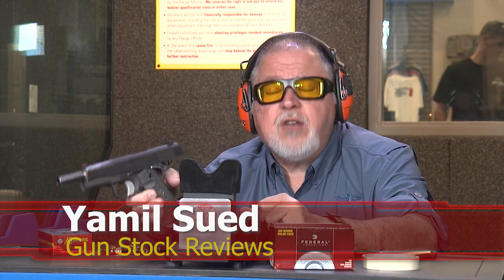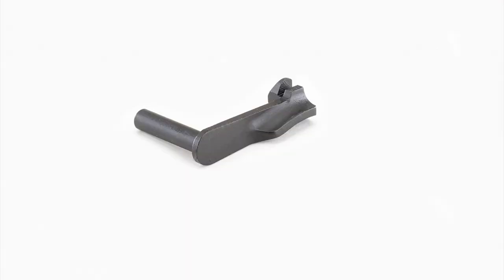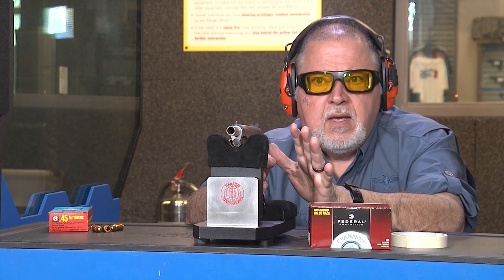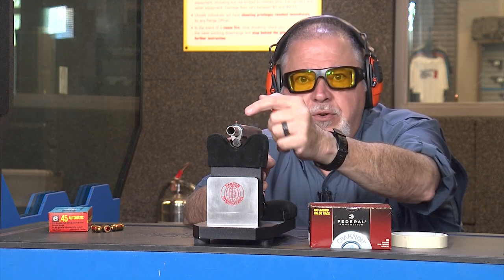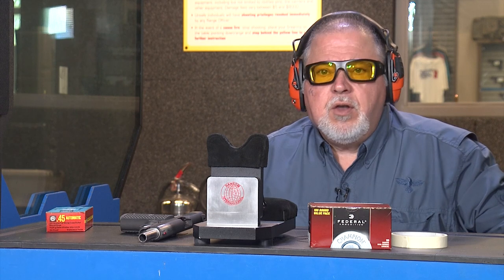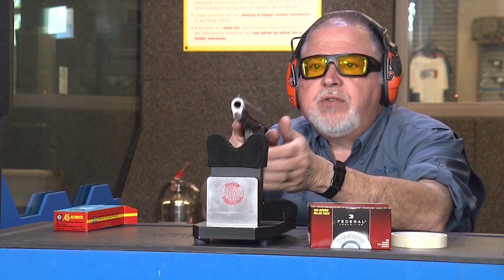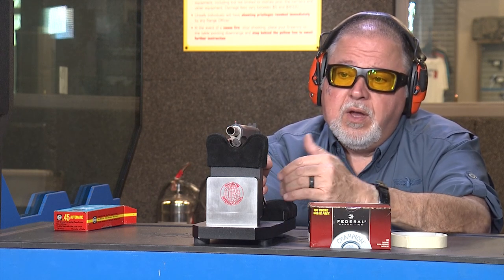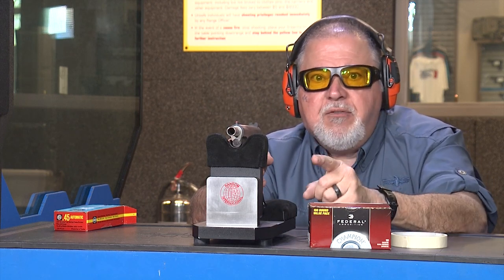Pocket Friendly Springfield Armory 1911 Project Part #6 (Range Time) #1061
In this episode of Gun Stock Reviews we take our Pocket Friendly Springfield Armory 1911 Project  pistol to the range and do a quick test fire to figure out our point of Impact at ten yards to confirm if Marty's suspicions were correct.

10 percent off with code GSR10 and Free standard shipping at Apex Tactical. apextactical.com

1. Adobe Premier Editing Software
2. Adobe After Effects
3. Abobe Photoshop
4. Westcott Flex Daylight Set
5. Sanken COS-11D Lavalier Mic
6.  DJI Mavic 3 Drone
7. Epic GoPro / Action Camera Mount for your Boat
8. Dracast Pro On-Camera Light
9. Dracast Halo Ring Led Light
10.  Nikon Z9 Mirrorless Digital Camera
11. Sony PXW-FX9 XDCAM 6K Camera System
12. Quick Release Shoulder Plate
13. The New Pelican Air Travel Cases!
14. Westcott Scrim Jim
15. Sony A7 4k Video and Still Second Camera
16. Go Pro 10